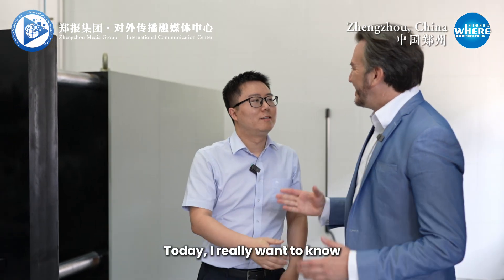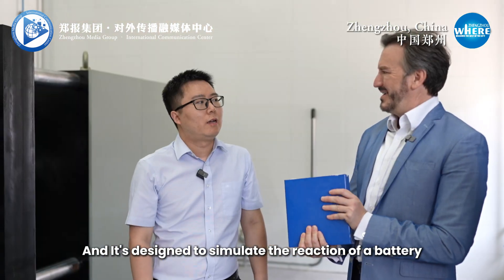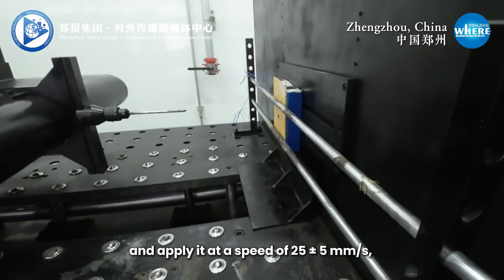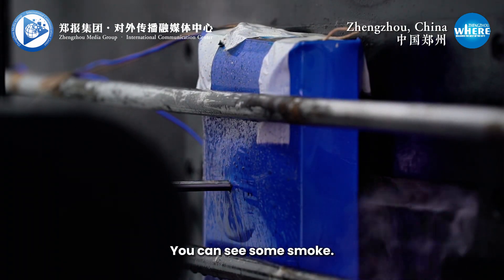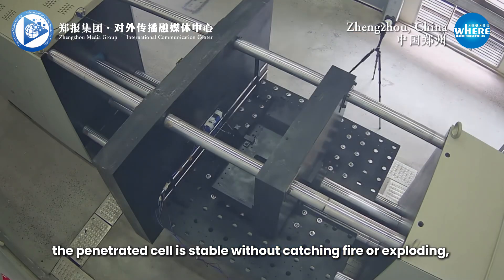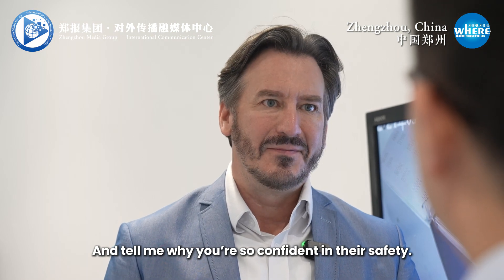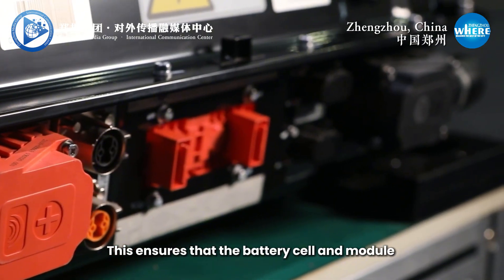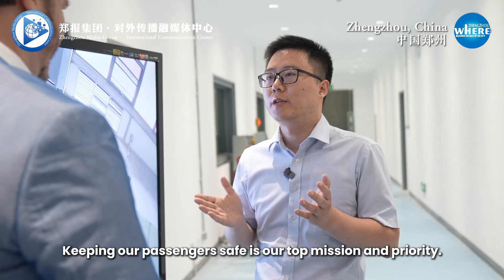Technological Zhengzhou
If there's an unexpected traffic accident, do you want to know how Yutong buses ensure the safety of their batteries and passengers? Come and explore it together!